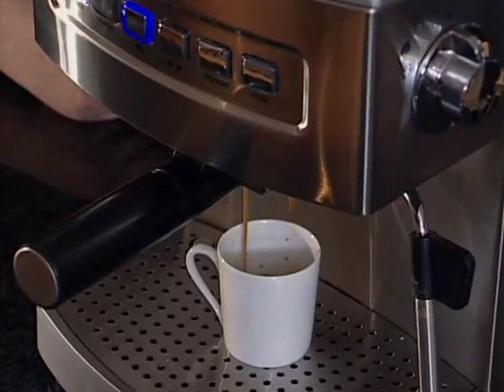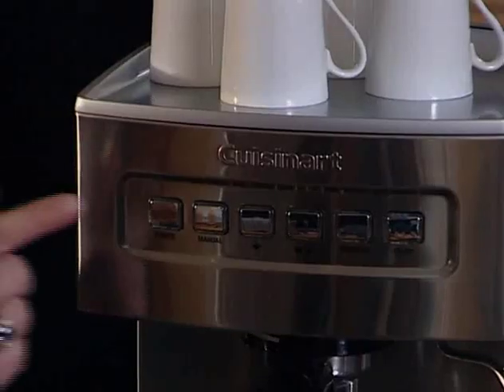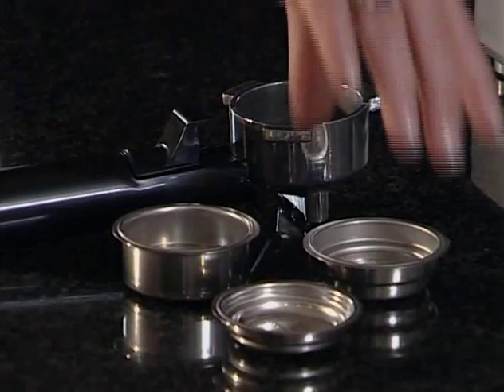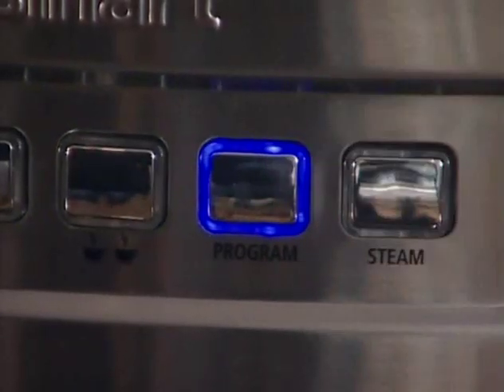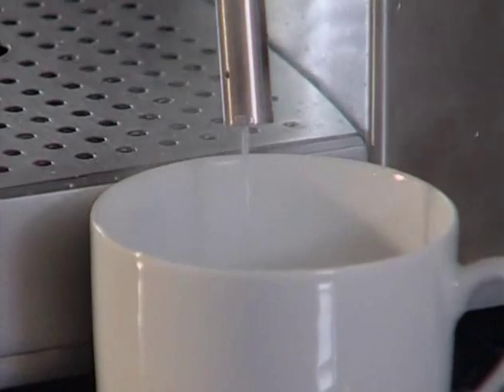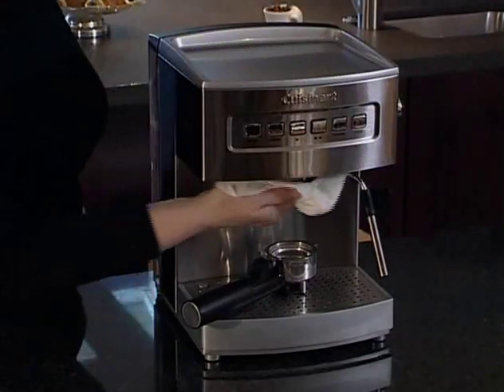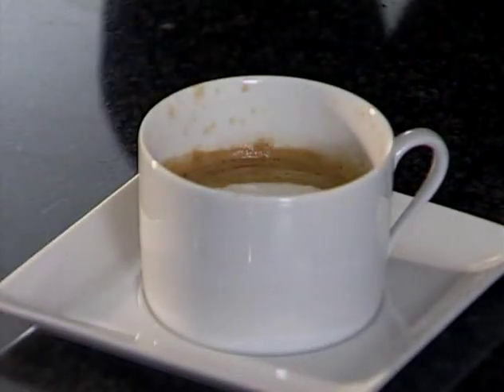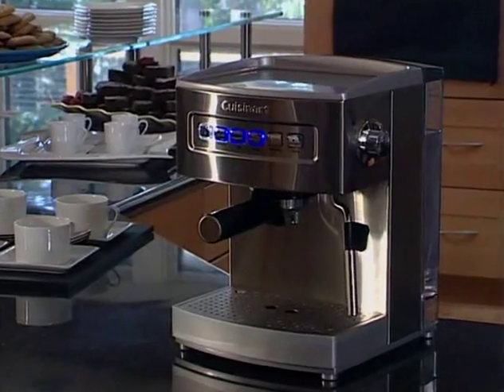Cuisinart Programmable Espresso Maker (EM-200) How-To Video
Single or double espresso? The choice is yours, with the Cuisinart® Programmable Espresso Maker. Program a single or double espresso, then turn your drink into a luscious cappuccino or latte -- just like the pros. The stainless stem nozzle and frothing cup make it easy. Features a cup-warming plate on top, and a removable drip tray and cover for easy cleanup. Professional-quality single or double espresso, cappuccino, and latte -- without leaving the house!